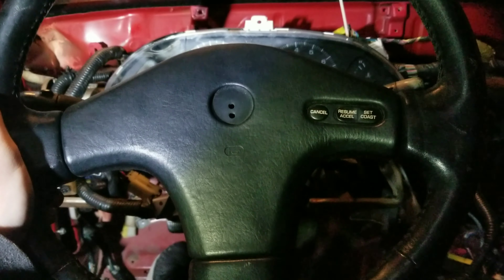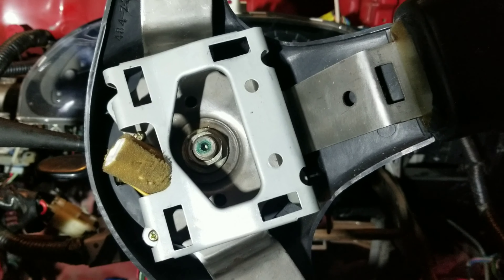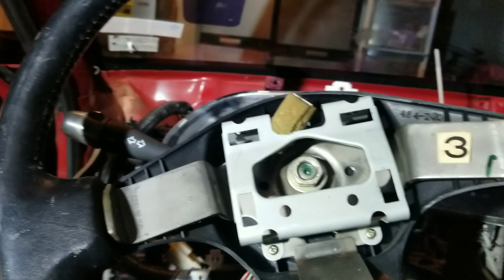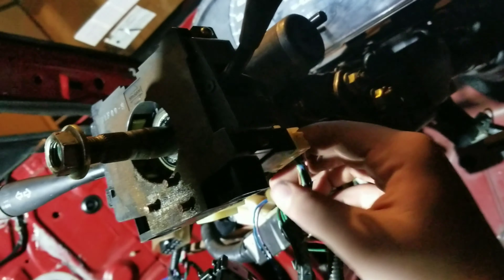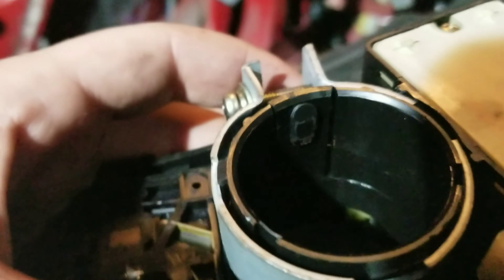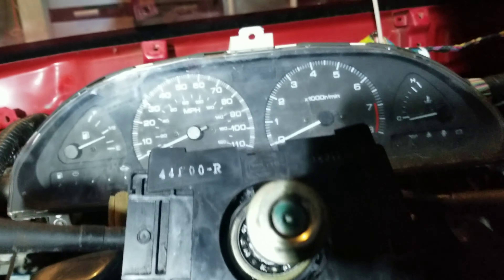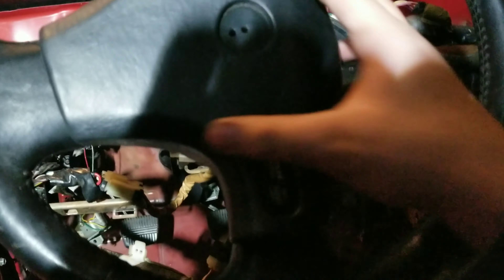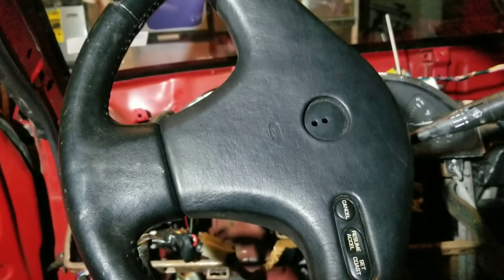How to replace S13 stalks (and steering wheel)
How to replace S13 wiper switch
How to replace S13 turn signal stalks
How to remove S13 steering wheel